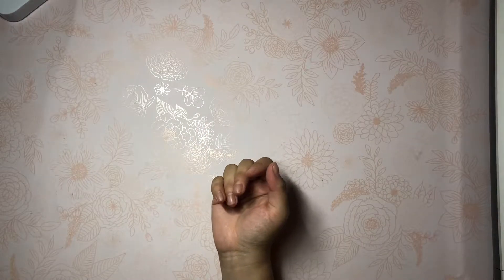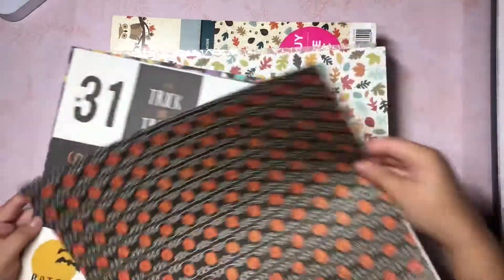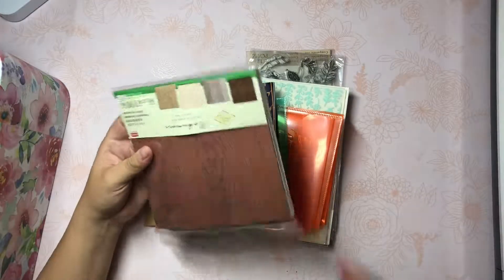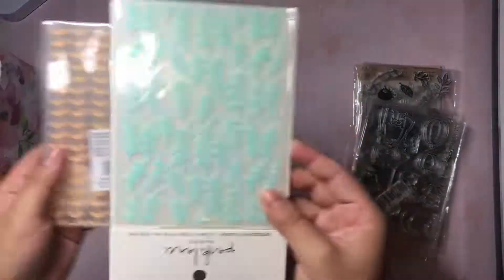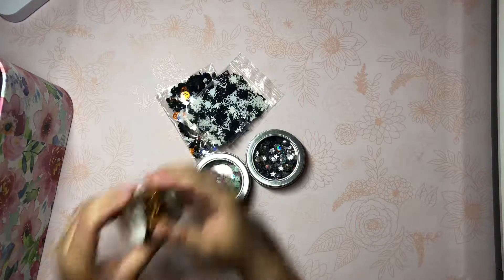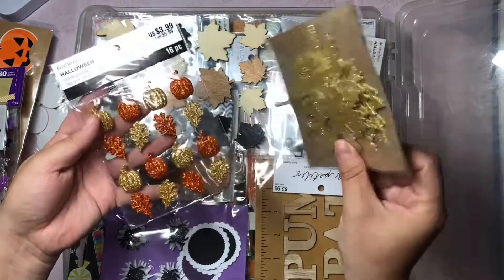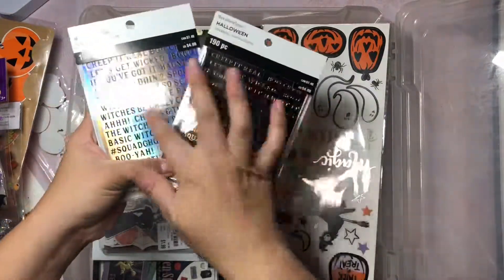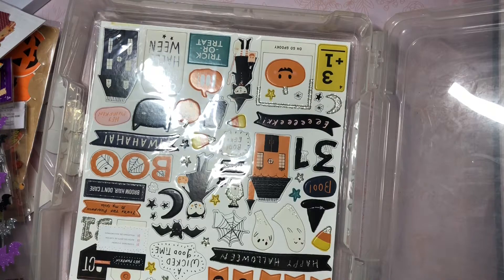Fall and Halloween Crafty Stash! 🧡🧡🧡